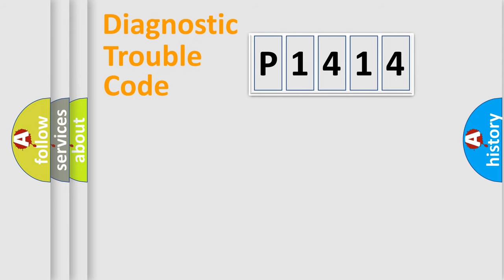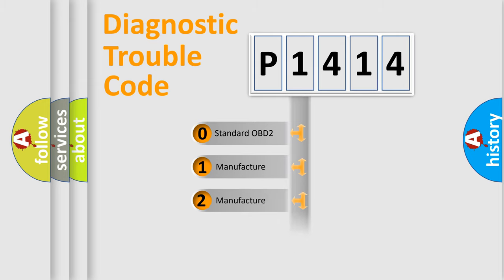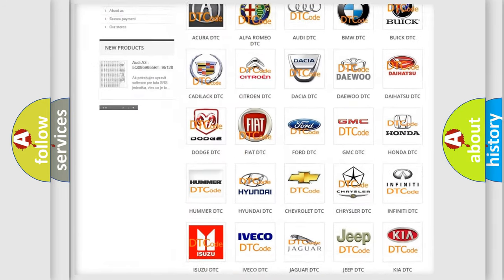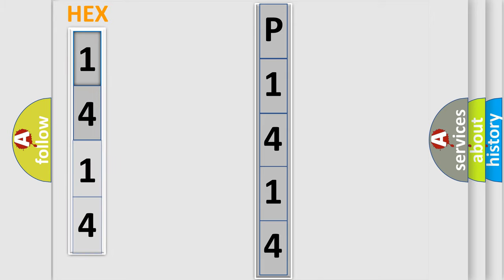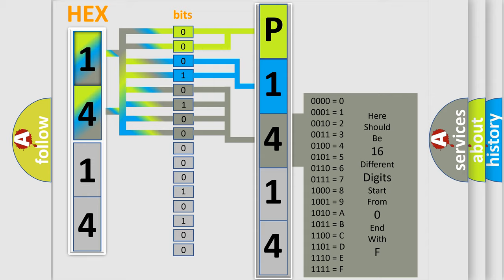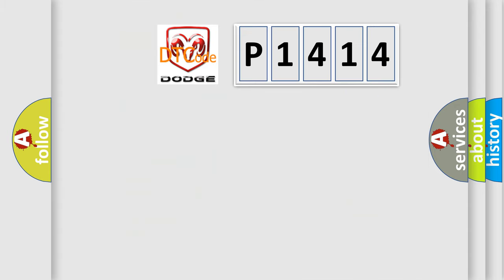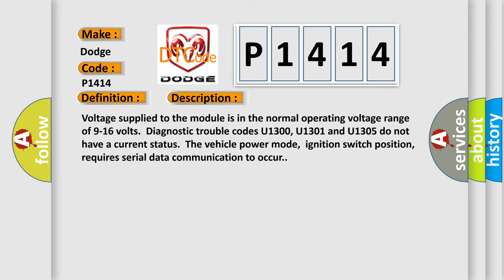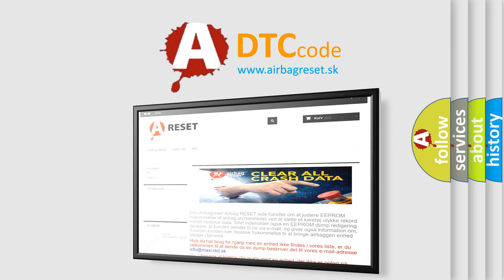DTC Dodge P1414 Short Explanation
Contents:
0:21 Basic DTC analysis according to OBD2 protocol standard.
1:48 Insight into programming
2:58 A diagnostically understandable description of the Diagnostic Trouble Code
3:05 Basic error definition

Make:
Dodge
Code:
P1414
Definition:
Lost Communications With Liftgate Module
Description: